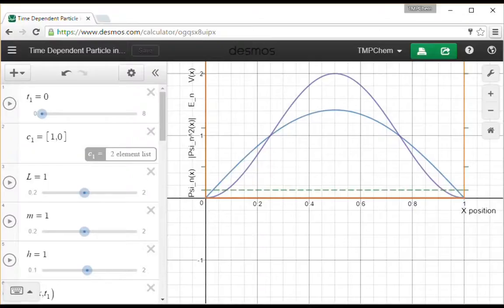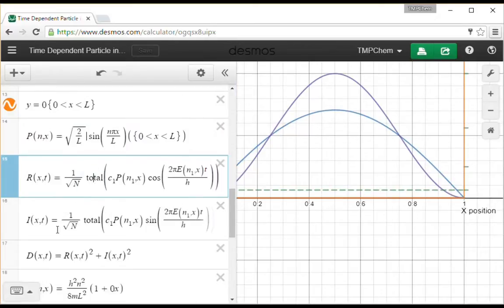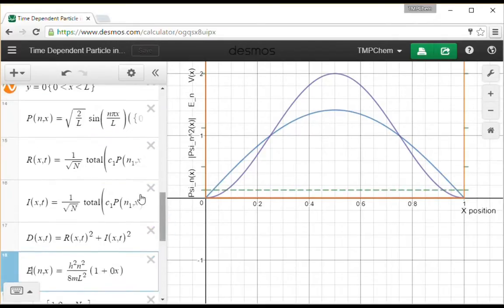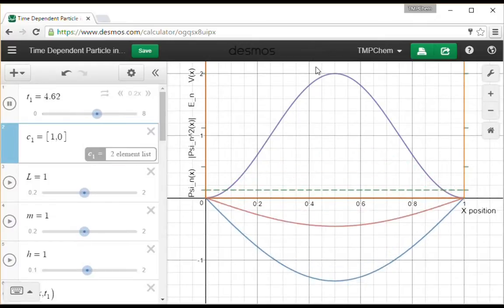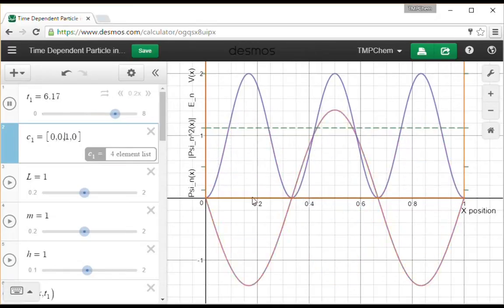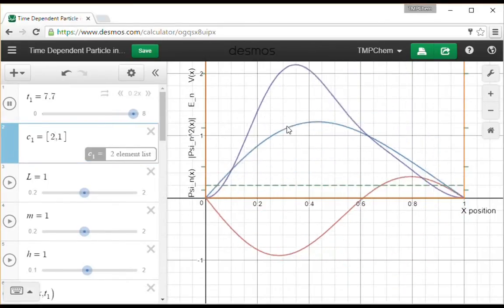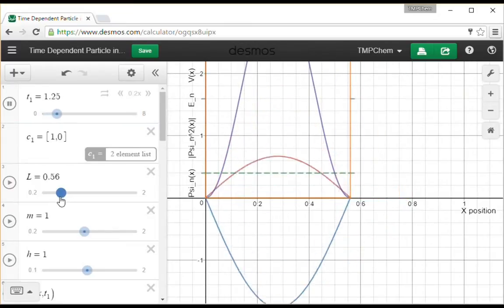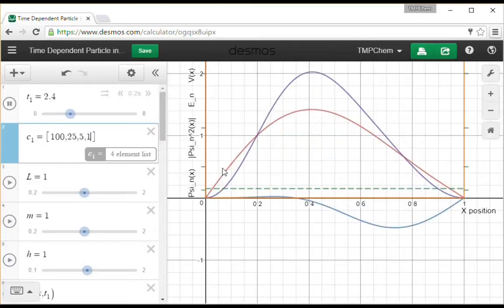Quantum Chemistry 4.15 - Time Dependence Animation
Short demonstration of the time dependence of wavefunctions.

The time dependence of the wavefunction is demonstrated for particle in a box wavefunctions. The general solution to the time-dependent Schrodinger equation is a linear combination of the eigenfunctions of the Hamiltonian operator, each multiplied by a complex exponential whose angular frequency is dependent on the energy eigenvalue of that eigenfunction. Individual eigenfunctions form stationary states which do not move over time, but having non-zero coefficients on multiple basis functions results in oscillation and a particle which moves over time with a non-zero momentum.

--- Video Links ---

--- Social Links ---

--- Equipment ---

Drawing Tablet: Wacom Intuos Pen and Touch Small

Drawing Program: Autodesk Sketchbook Express